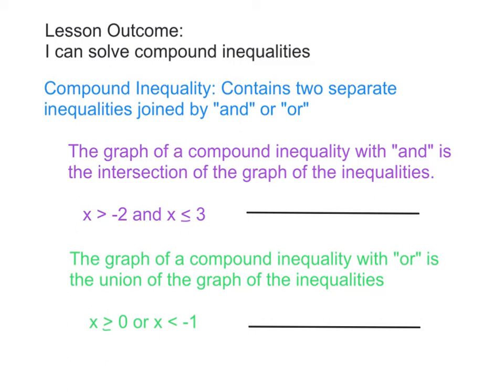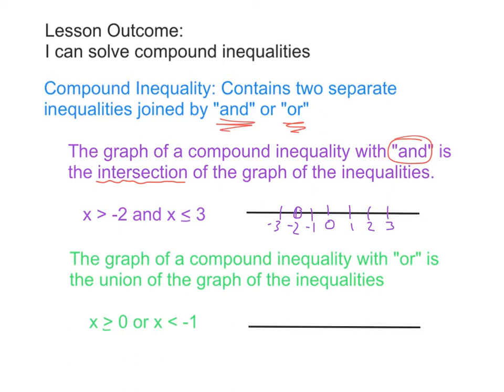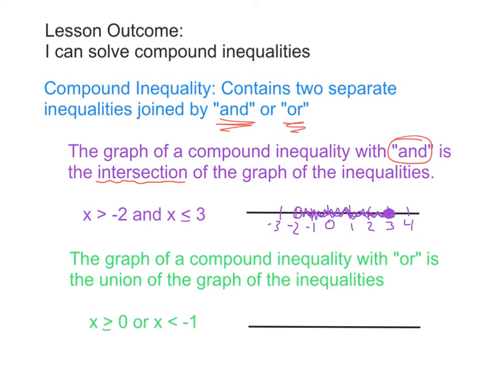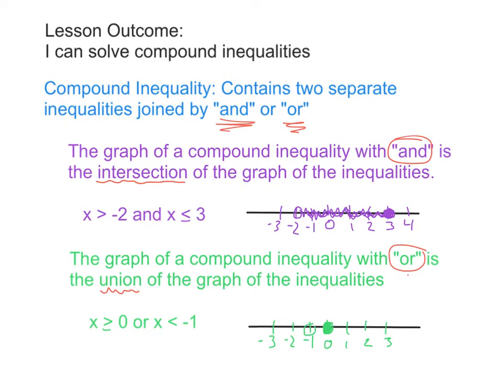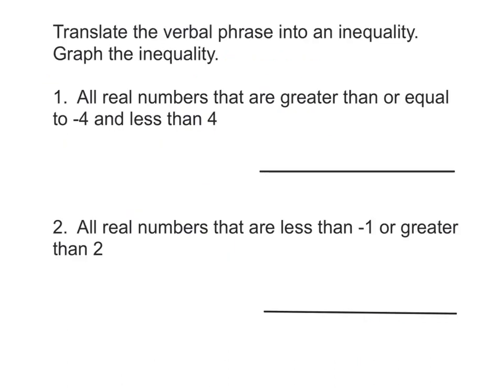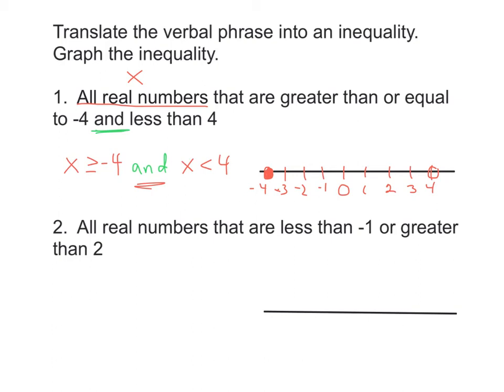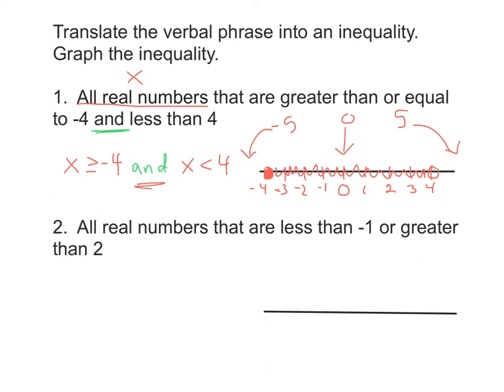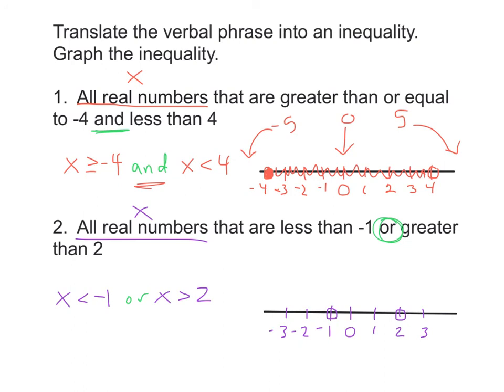Solve Compound Inequalities